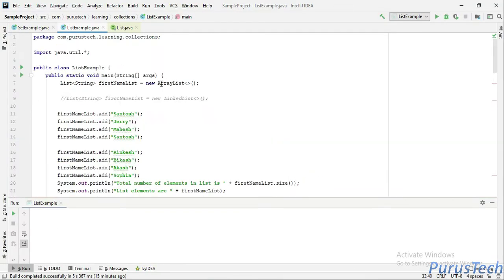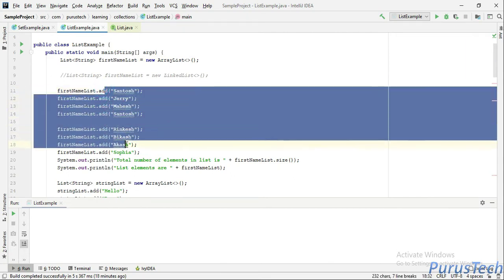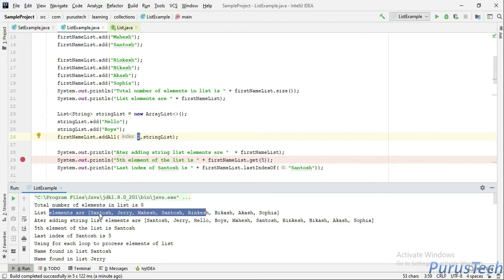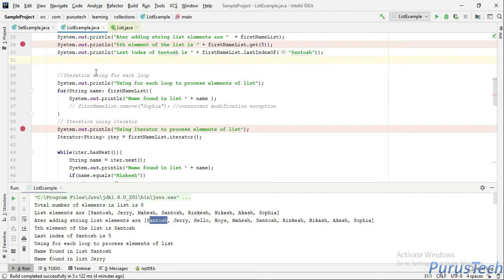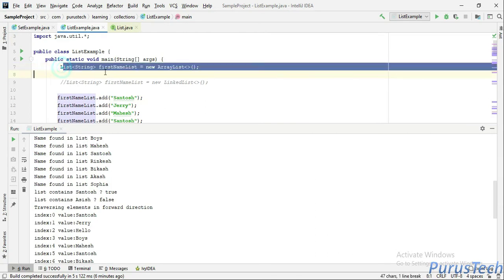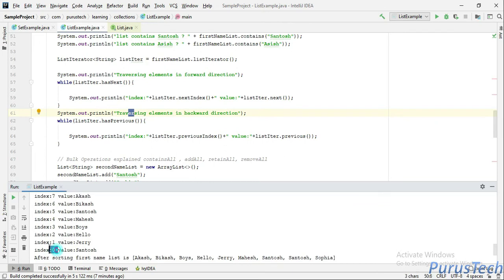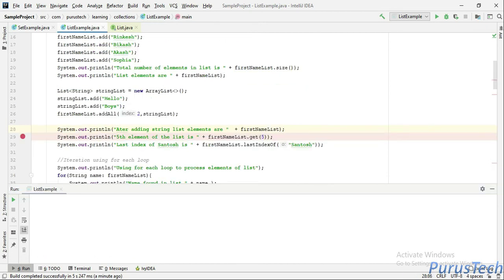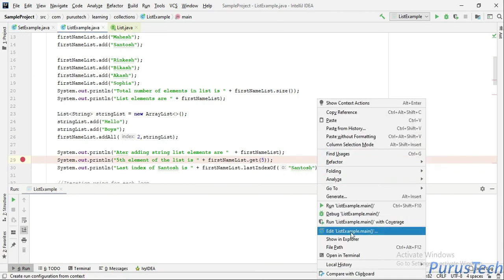The List Collection _Part-33_Java Tutorial for Beginners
This session covers about the list, array list, linked list and various methods of these classes and interfaces